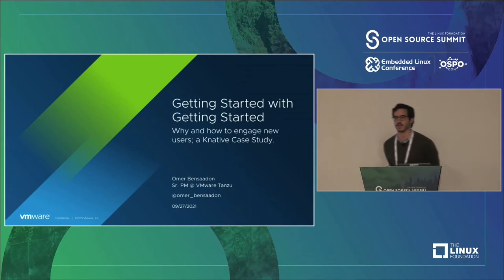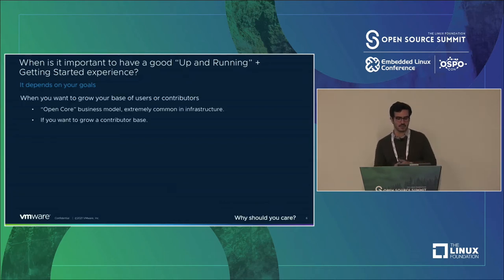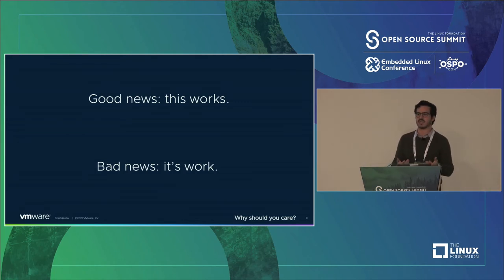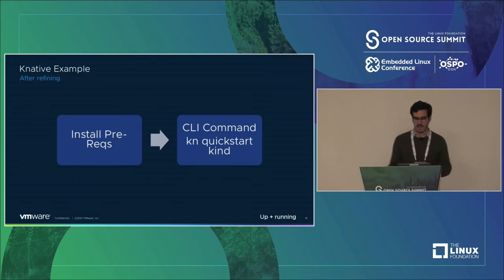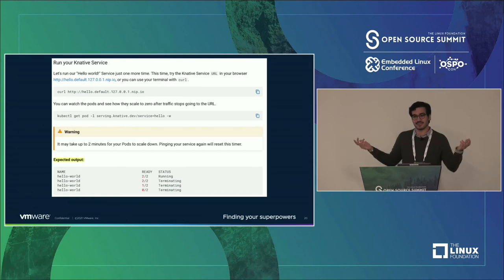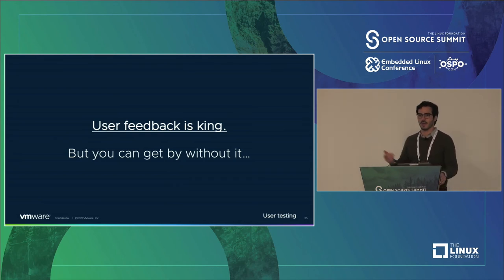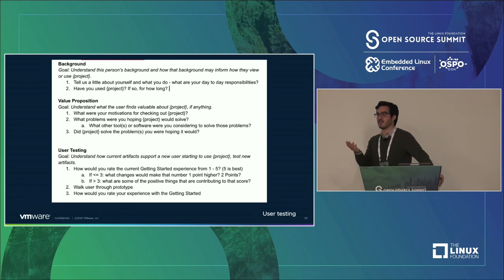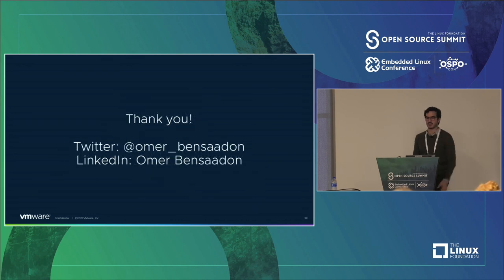Getting Started with Getting Started: How to Engage New Users - Omer Bensaadon, VMware